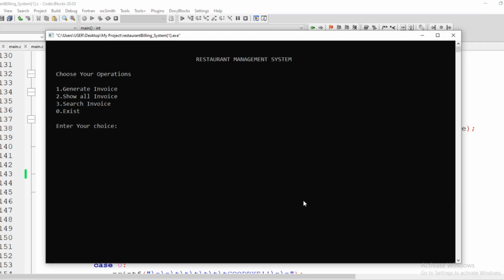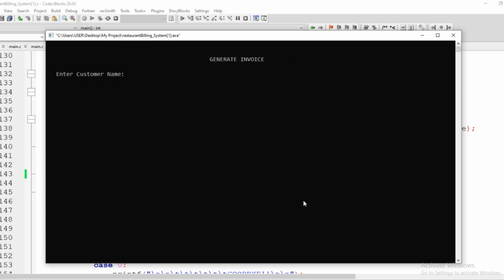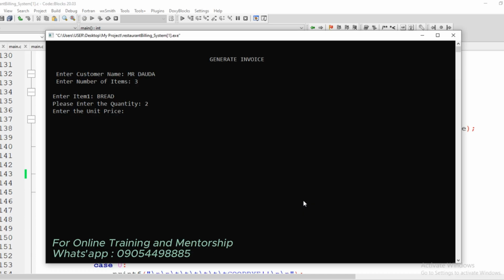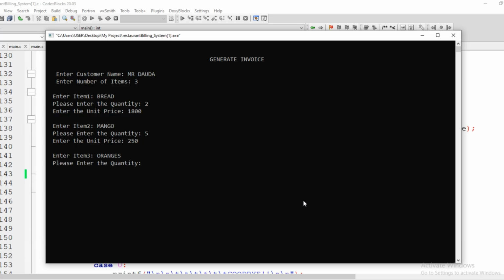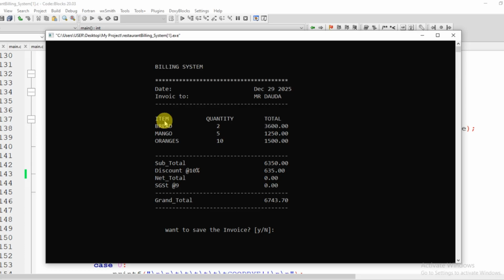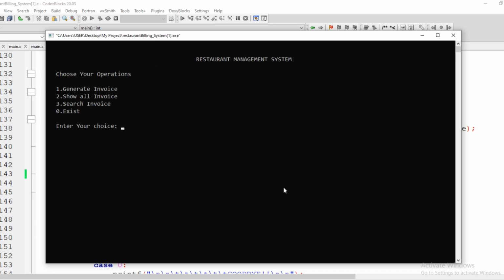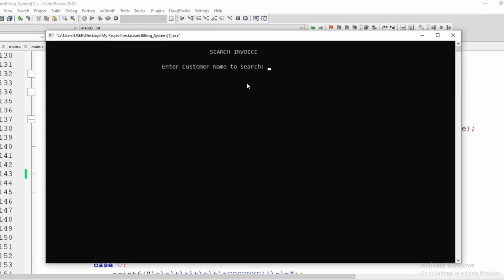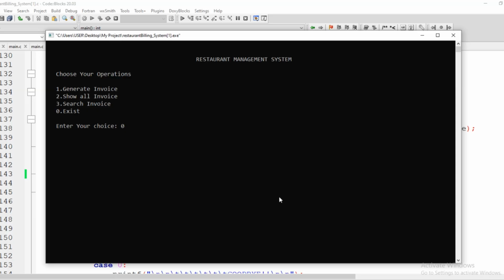Invoice Management System in C|Billing System